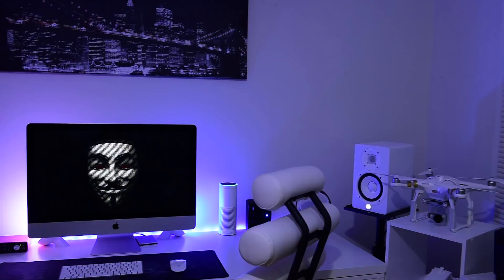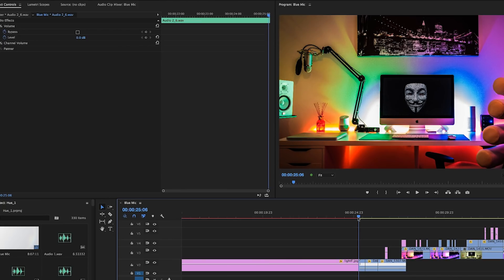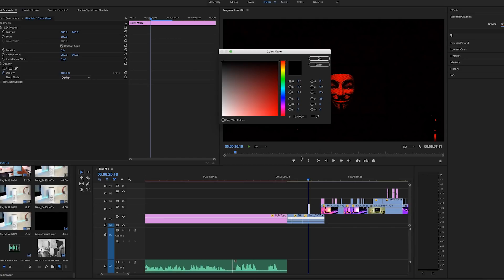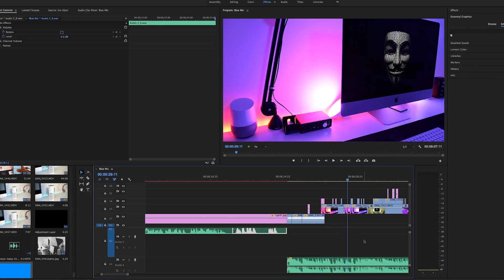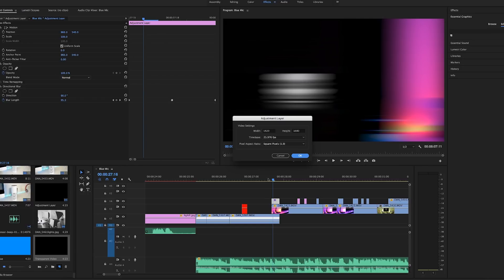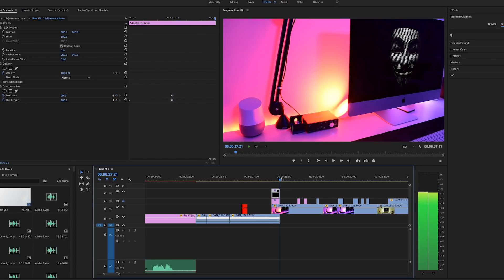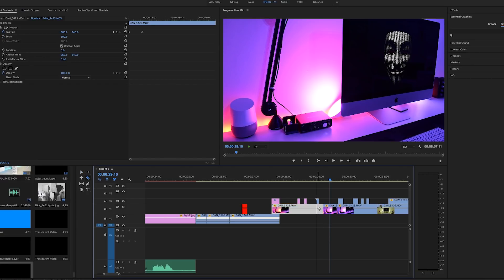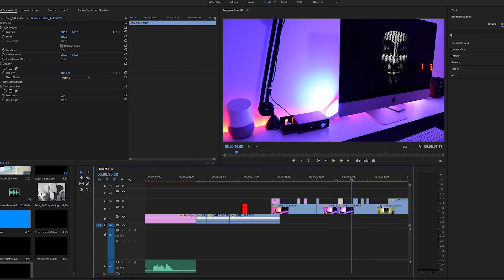How to edit Fast and Easy! - Premiere Pro - Hue pt. 1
My Filming Gear